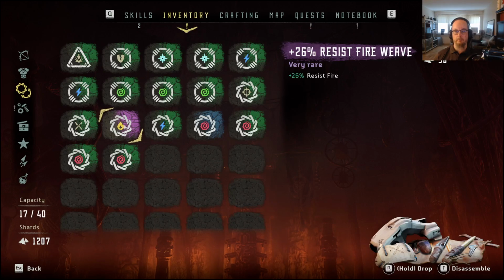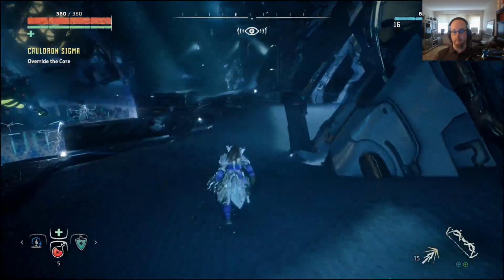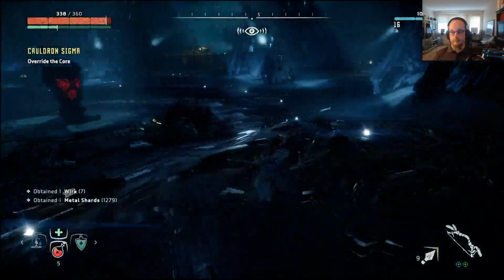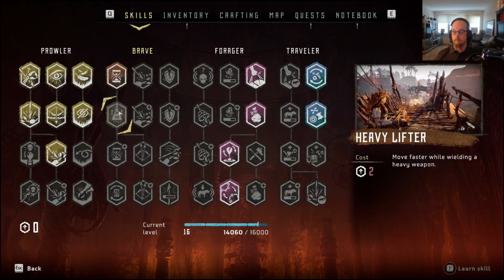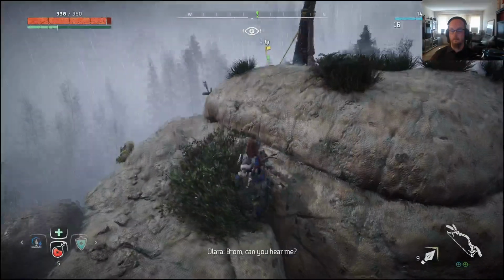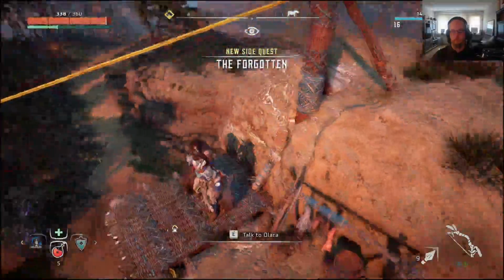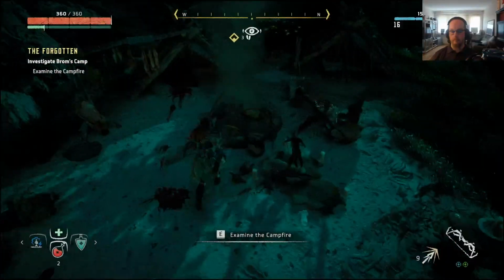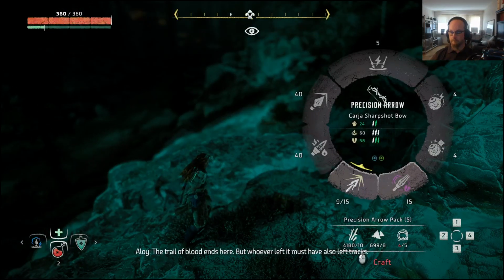Let's play Horizon Zero Dawn Episode 17